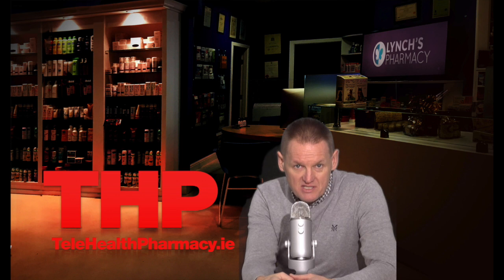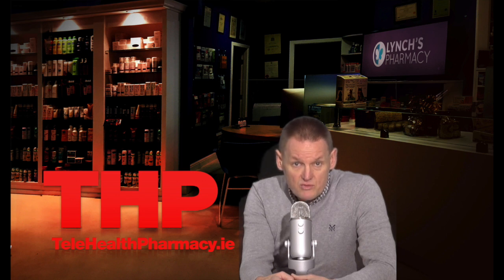What is Flutiform Inhaler?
Flutiform inhaler contains two active ingredients, fluticasone and formoterol. These work in different ways to reduce inflammation in the lungs and keep the airways open.

Flutiform is used to control asthma.

Note that Flutiform doesn't cure asthma - it's used to help manage and control your asthma. It should be used regularly, even when you have no asthma symptoms. You should still keep your reliever inhaler with you at all times in case you do have an asthma attack.

The two active ingredients in the Flutiform inhaler works in different ways to reduce inflammation in the lungs and keep the airways open.

Fluticasone is a man-made derivative of a corticosteroid. Corticosteroids are natural substances that reduce inflammation in the body.

When you breathe in fluticasone it's absorbed into the cells of the lungs and airways. It stops these cells from releasing chemicals that normally cause immune and allergic responses resulting in inflammation. By stopping these chemicals being released, fluticasone reduces inflammation in the lungs.

Formoterol is a type of medicine called a long-acting beta 2 agonist. It works by relaxing the muscles in the airways and allowing the airways to open, making it easier to breathe. Formoterol starts to work in one to three minutes and its effects last for about 12 hours.

You should always consult your doctor if you have any concerns before taking any medication.